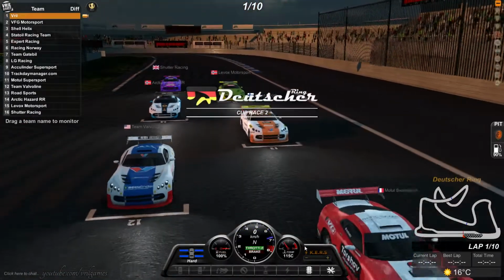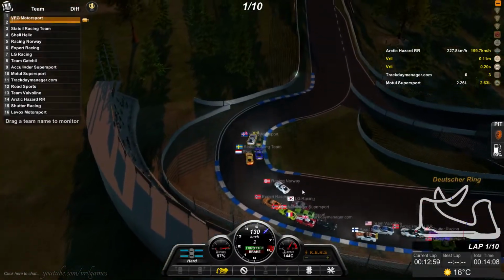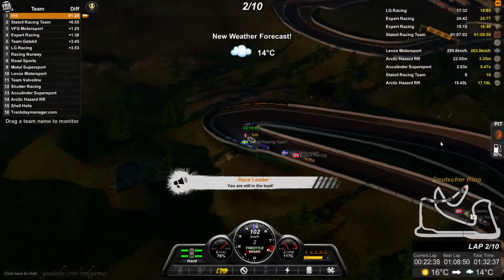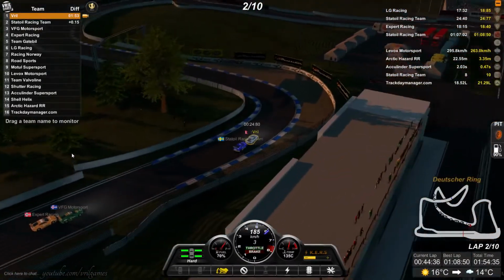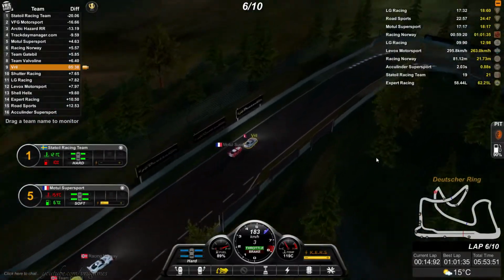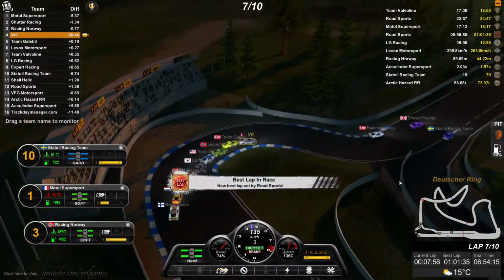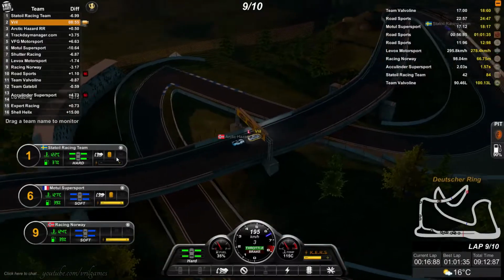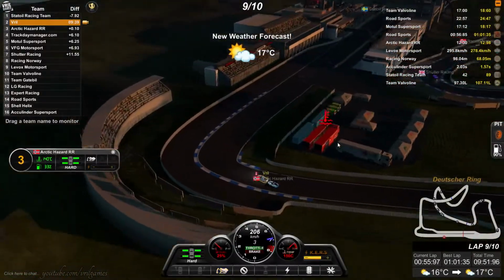Trackday Manager | Motorsport Manager #3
In this series we will cover Trackday Manager, a online multiplayer motorsport management simulation where you are in charge of a racing team.

About Trackday Manager:

Trackday Manager is a 3D simulation/manager multiplayer game where you are in charge of managing a racing team. You are not the driver but the team chief! You control your driver during races by issuing commands while monitoring the race carefully in beautiful 3D surroundings.

Your goal is to guide your driver and team to victory!